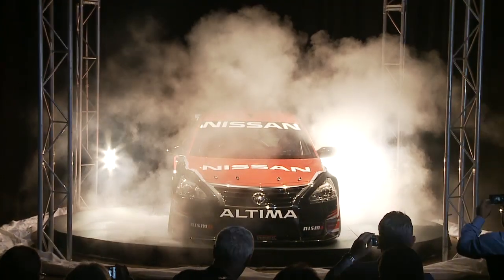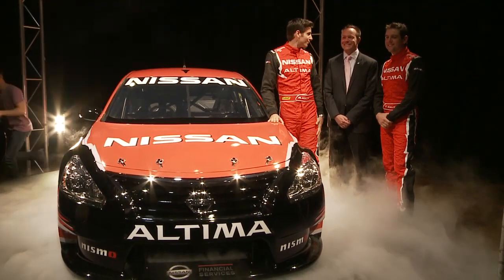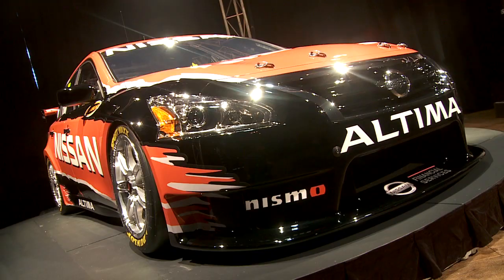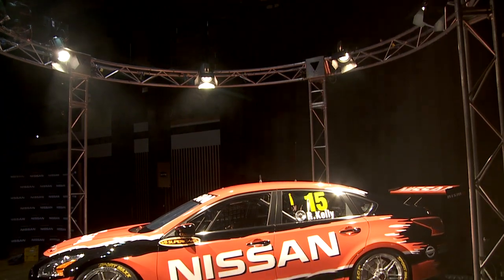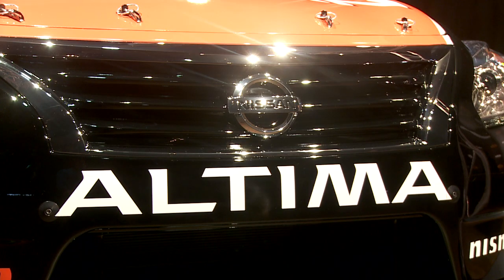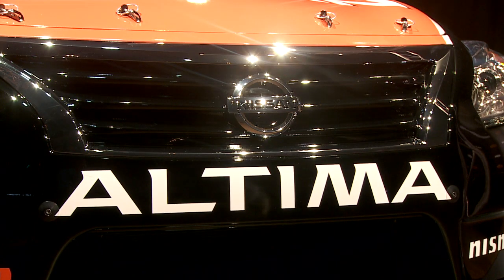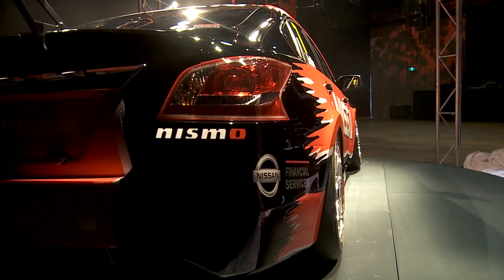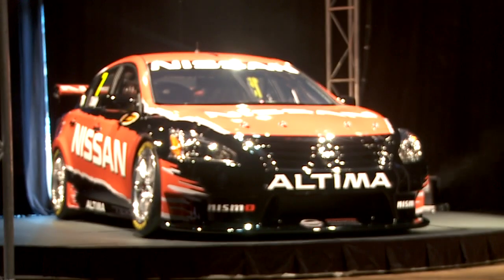REVEALED: Nissan unveils the 2013 Altima V8 Supercar